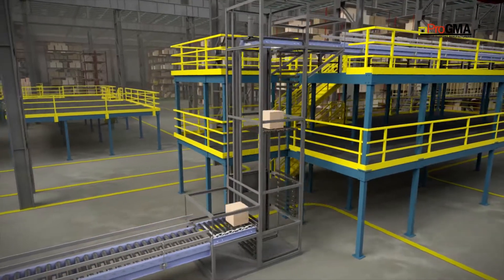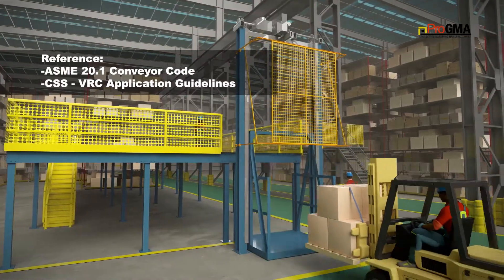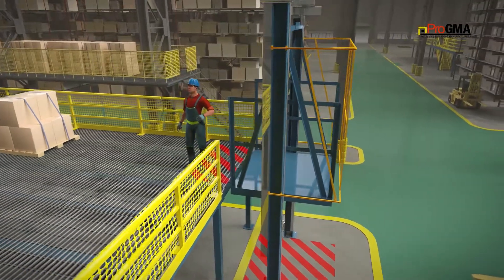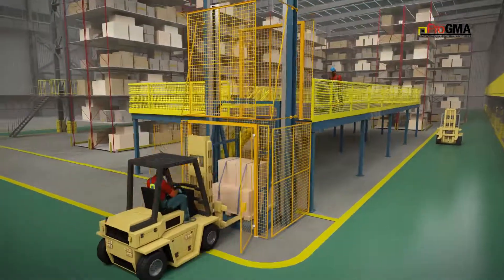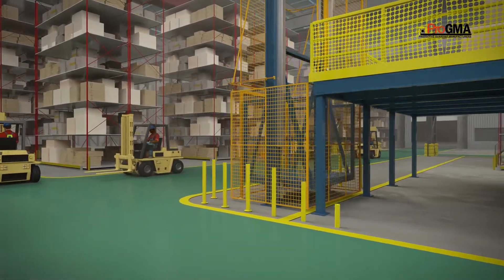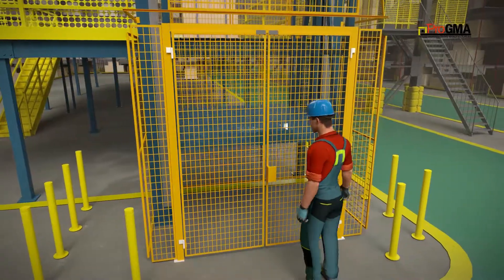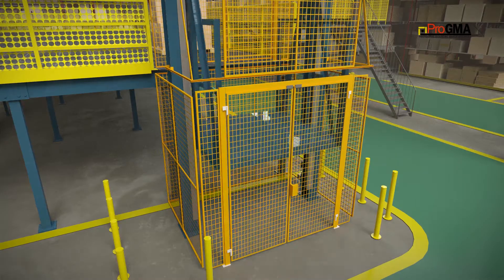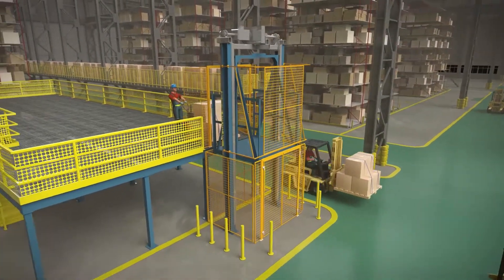How to Properly Guard Vertical Reciprocating Conveyors (VRCs)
Per ASME B20.1 - Safety Standard for Conveyors & Related Equipment: Vertical reciprocating conveyors, or VRCs, are vertical conveyors designed to move materials only, not people, from one level to another.

ASME B20.1 requires that VRCs are guarded at each level by an enclosure system such as solid or wire partitions that include interlocked gates. These enclosures prevent personnel or equipment from entering the lift area during operation or when the platform is not present. When engaged, interlocked gates prohibit people from falling into an open shaft or in the way of a moving VRC platform.

Using wire mesh partitions with safety interlocks restricts access for personnel and moving equipment during operation while providing visual of the materials, leading to a safe and secure work environment.

Safety gates, such as vertical acting, sliding, single swing, and bi-parting swing gates, provide easy access to the carriage. They provide maximum protection for enclosures using a required electro-mechanical interlock. These interlocks prevent gates from opening when the carriage platform is not present and restricts lift operation if any gate is not closed and interlocked.

These systems are often located near high traffic mobile aisles in industrial facilities. Integrating bollards or guardrails can protect the enclosure from unwanted and costly damage by mobile equipment. ProGMA member companies' products offer standard and custom designed solutions for VRCs to conform with the B20.1 standard.